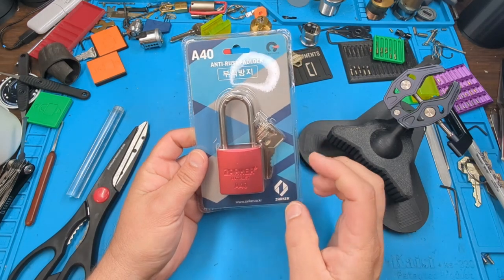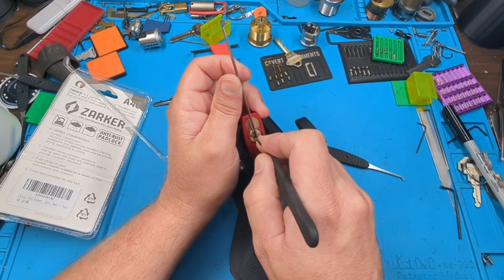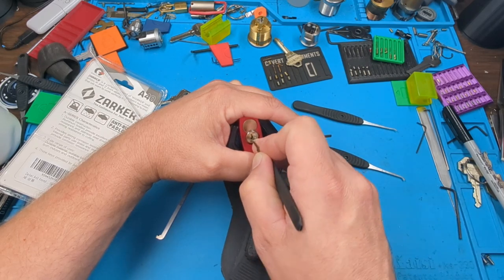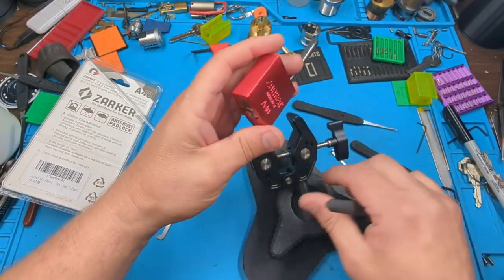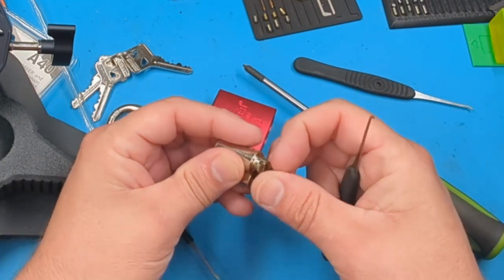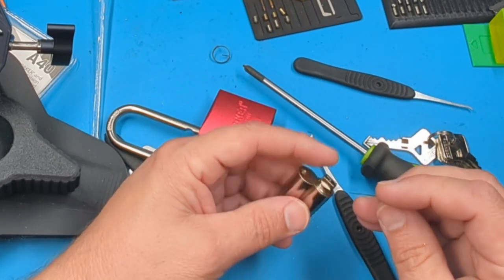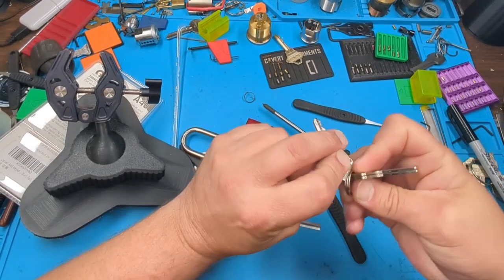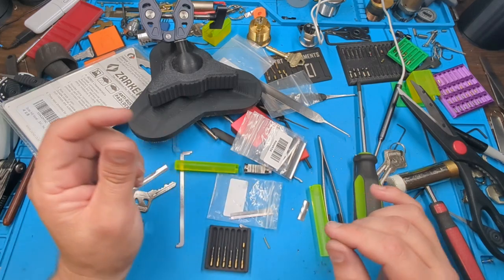(176) Zarker A40 Padlock Picked and Gutted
I pick a Zarker A40 padlock out of the pack and then gut.